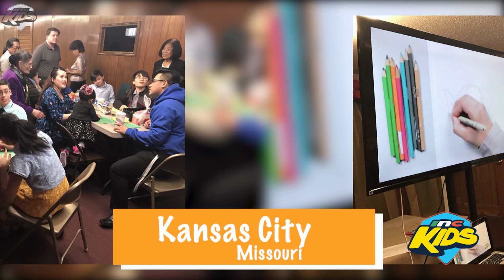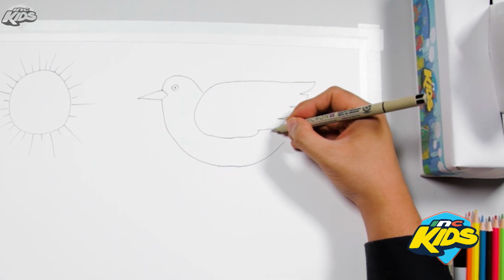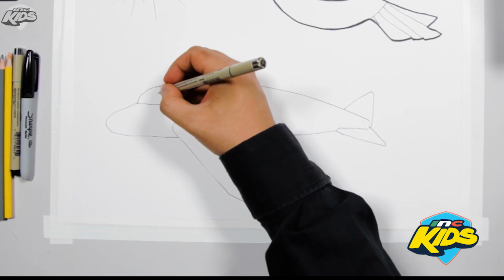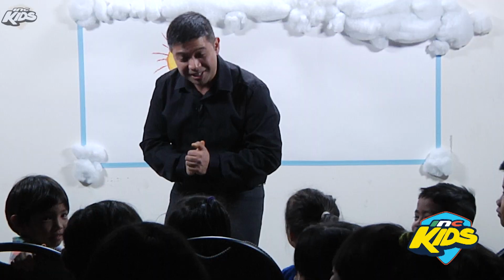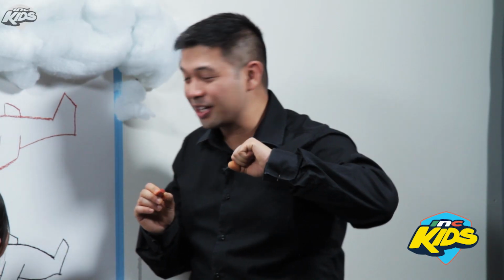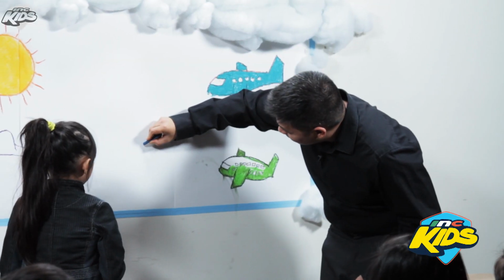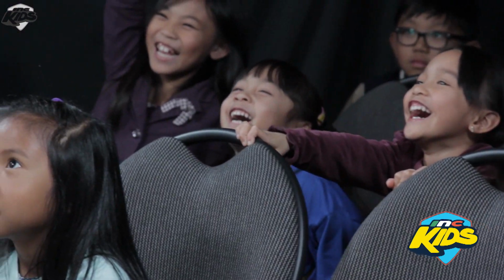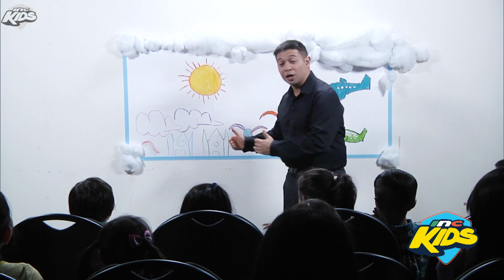Time to Draw: Up in the Air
It's time to draw! Learn how to draw a bird and an airplane with the artist, James Raiz.

For more kids content!